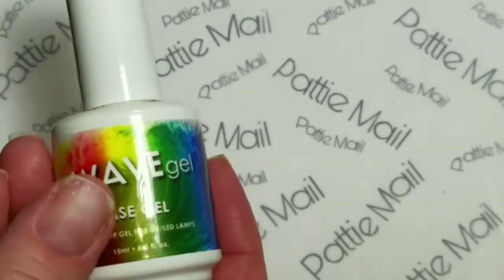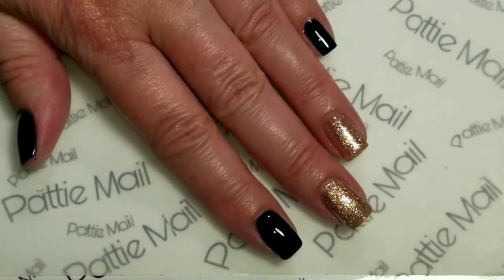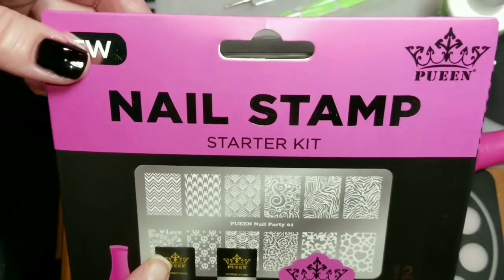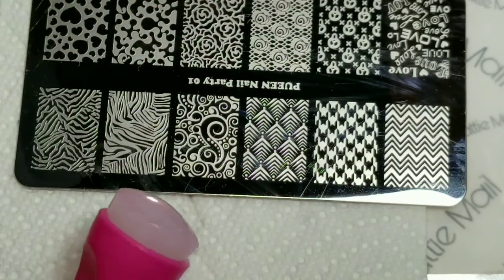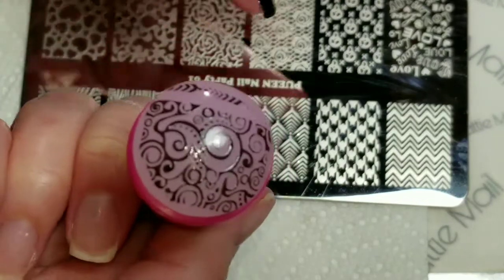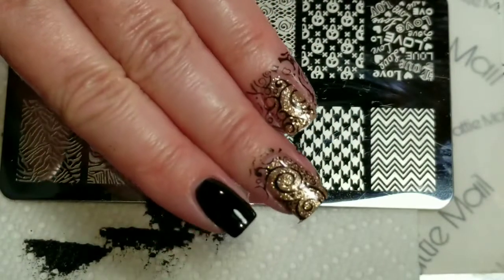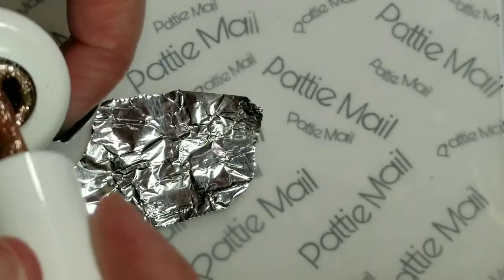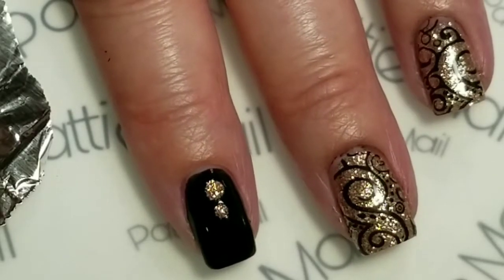Pueen Nail Art Collab/Fall Glitter Nails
Pueen Stamping Kit available at most Walmart stores